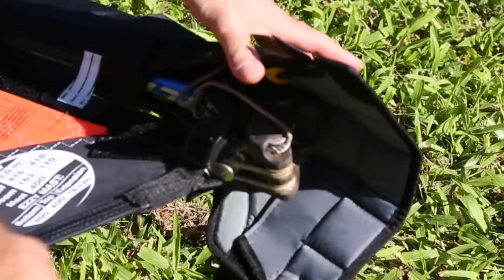SURFMIX.COM Ezzy Tiger Tensioning The Battens 2014